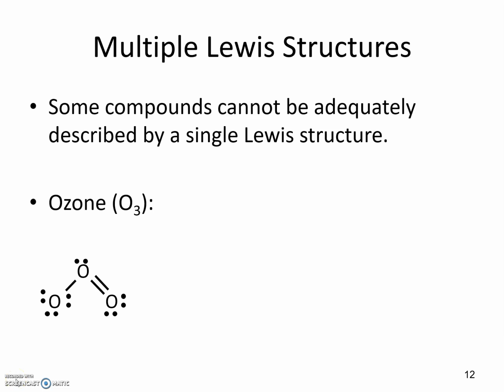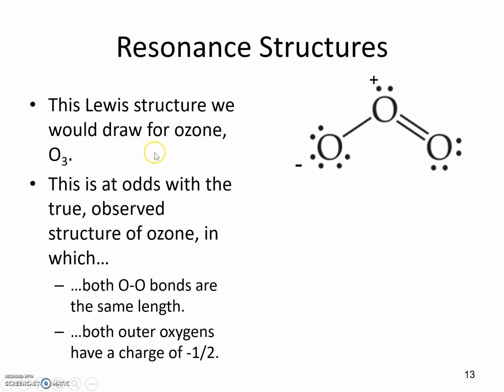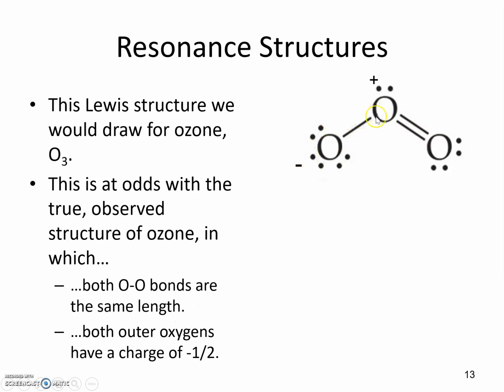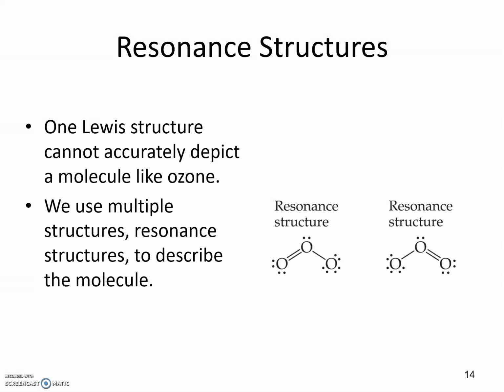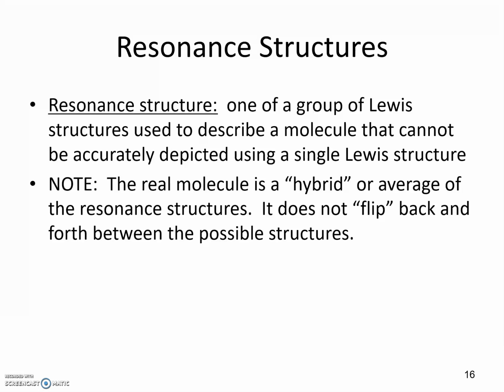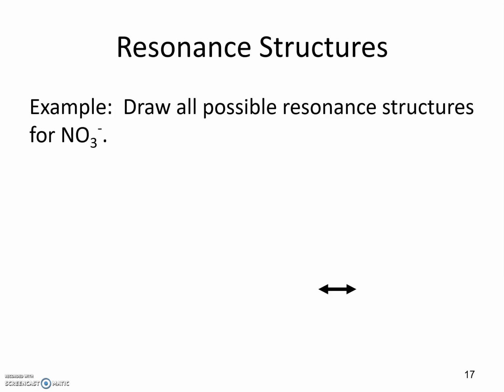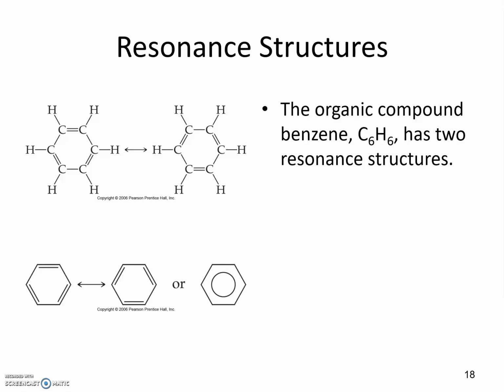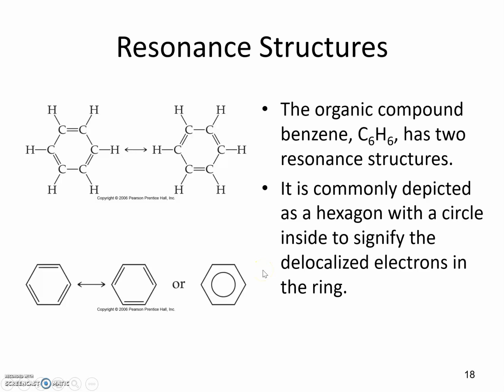Lewis Structures Part 3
Part 3/4 On Lewis Structures from topic 4.3 of IB chemistry